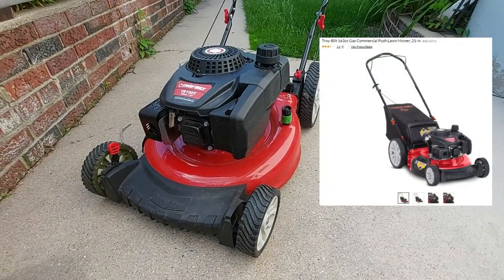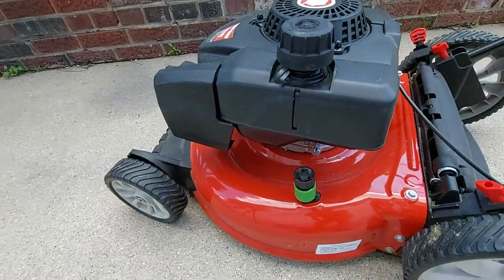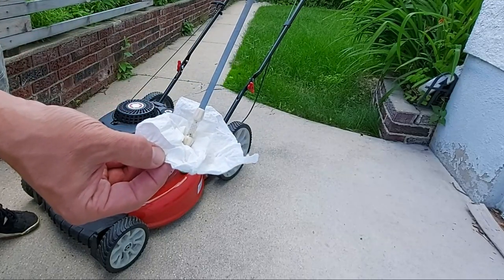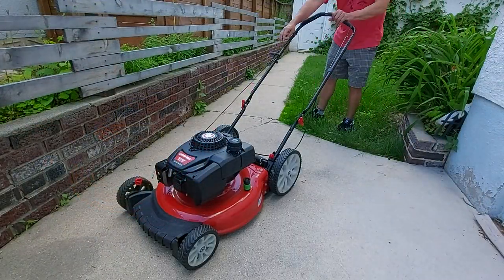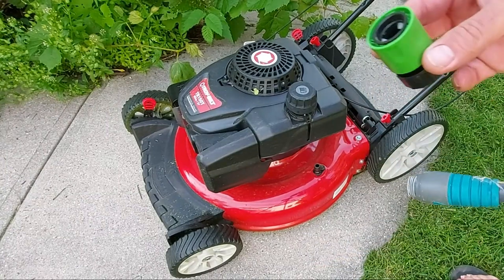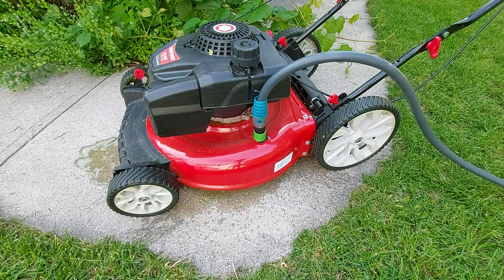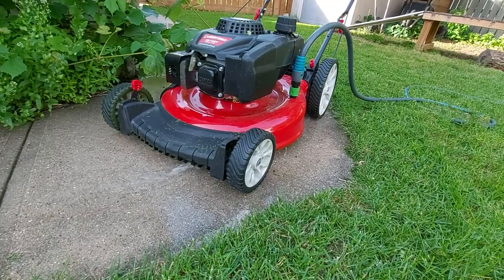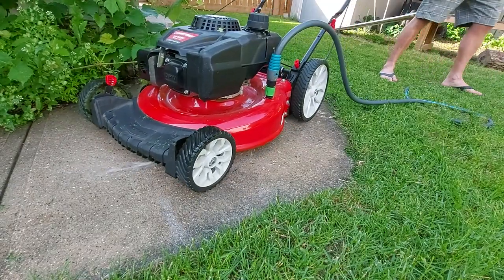Testing out my new Troy Bilt 'Commercial Grade' Lawnmower May 31, 2024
Get the power you need with a commercial-grade 163cc Troy-Bilt® engine, covered by a 5-yr. Limited warranty and designed for power, performance, and easy starting on the Troy-Bilt® TB150T XP mower. Quickly rinse grass clippings under the deck using the deck-wash port after each mow. Designed to connect with standard-size garden hoses, regular rinsing can also help minimize build-up under the deck. A rugged 21" steel cutting deck has a rear bag, mulching, and side discharge options included to help keep the lawn clear of clippings and leaves.